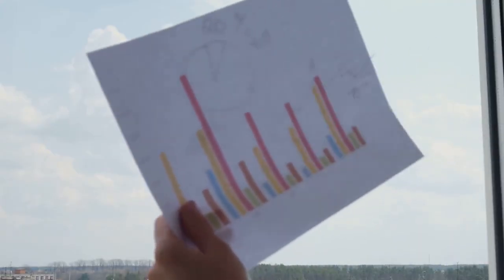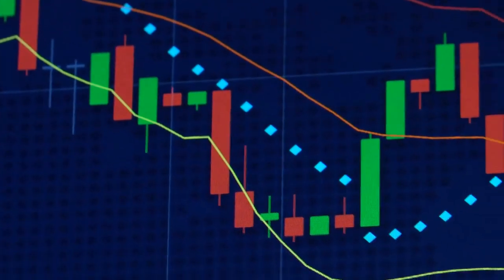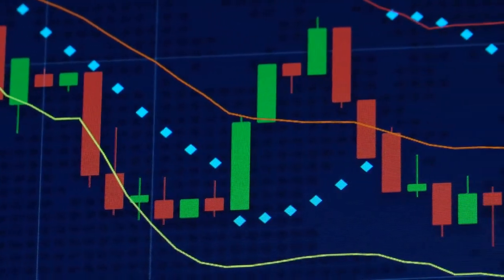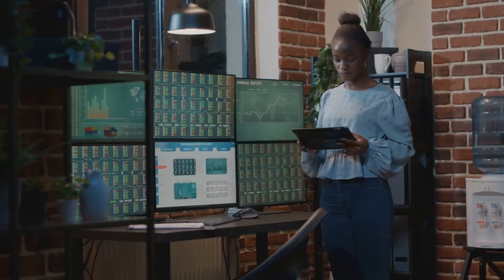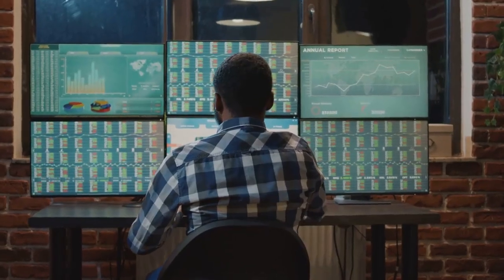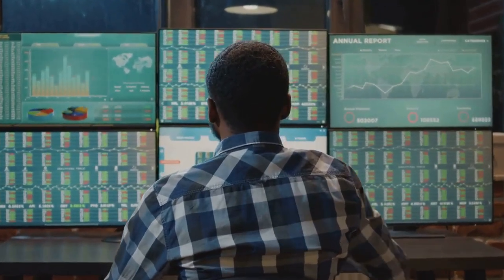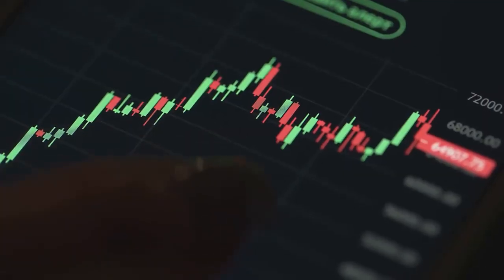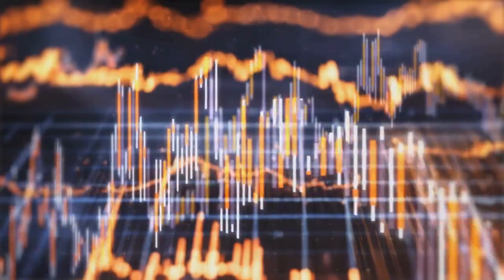Check out this post